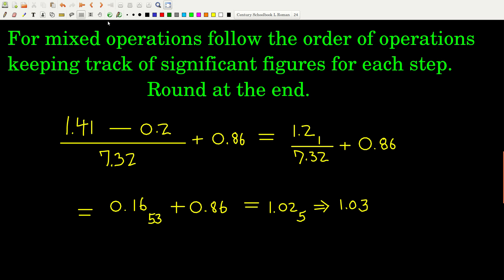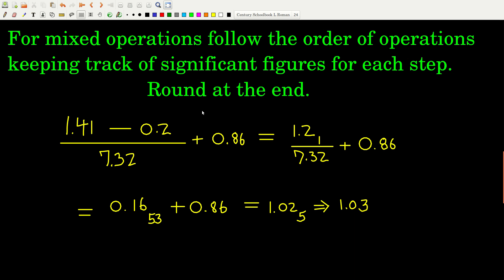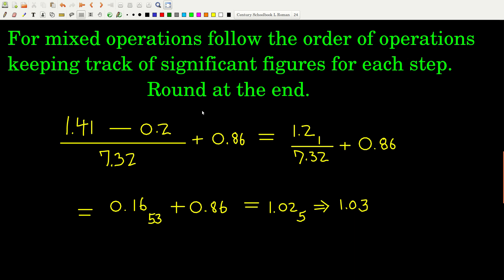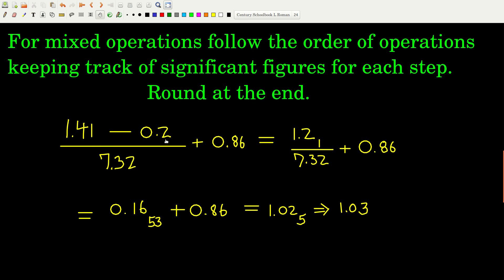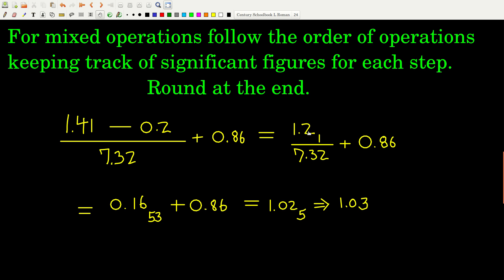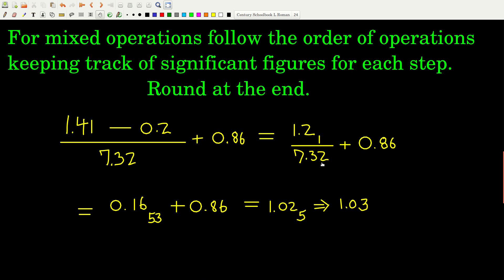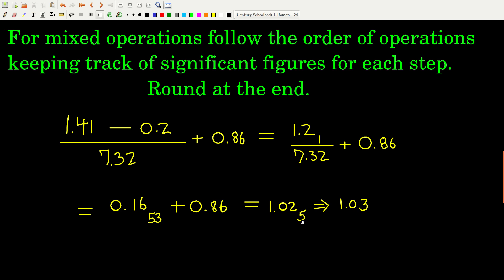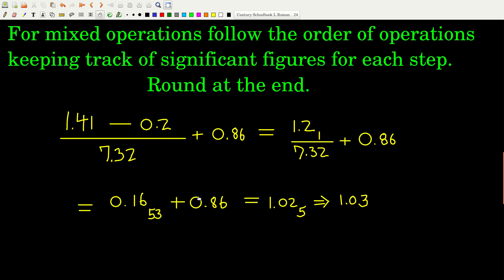Chem143 Sig Figs in Mixed Operations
How to round to the correct number of significant figures when performing mixed operations.